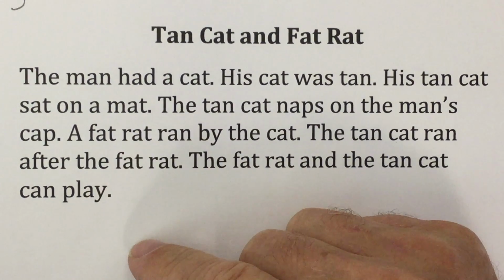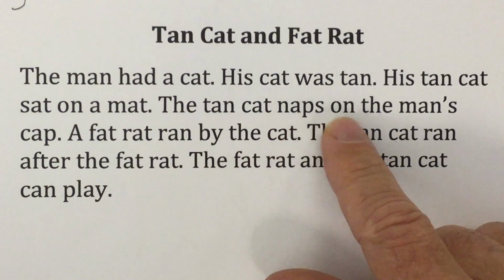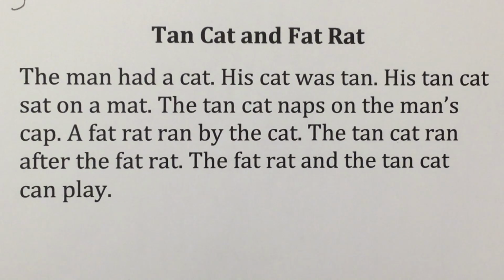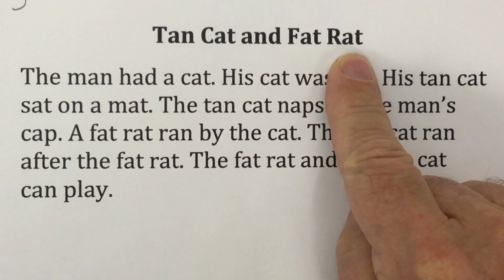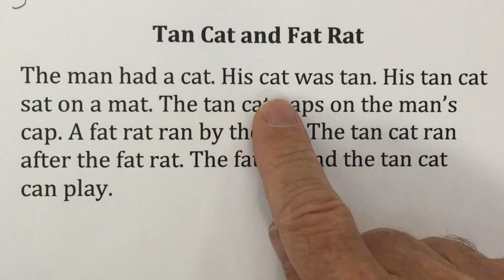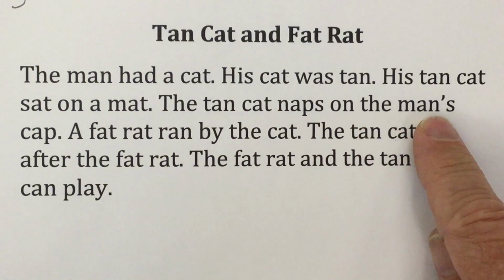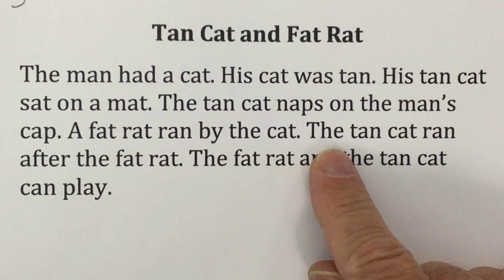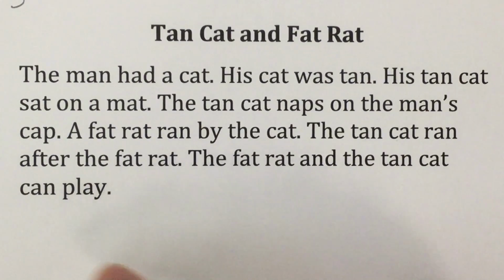Story 5 Tan Cat and Fat Rat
EarlyGradeLessons.com
Join Mr. C. The Teacher and learn the skills of Guided Reading. Listen to the story, practice echo reading and when ready do an independent read of this short story full of three letter words and sight-words.